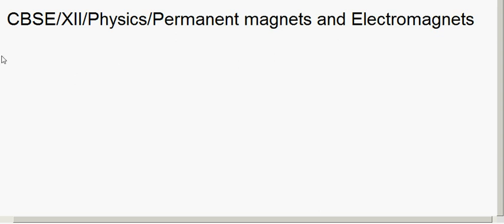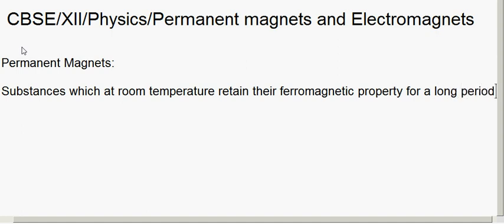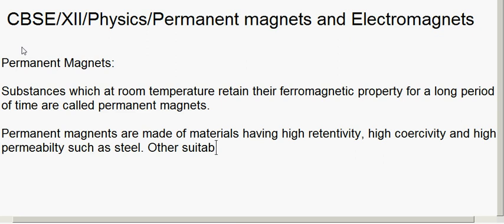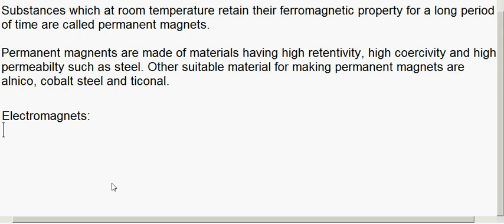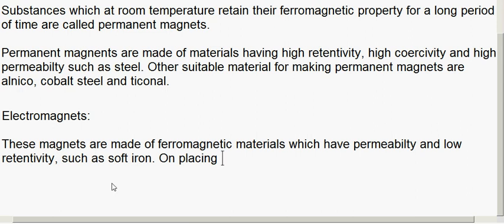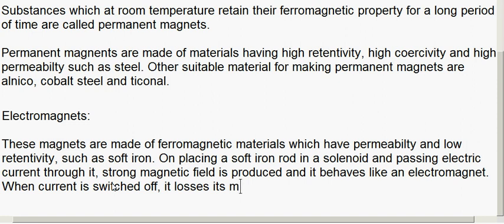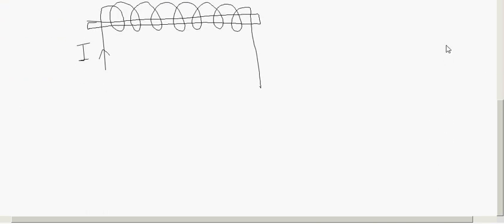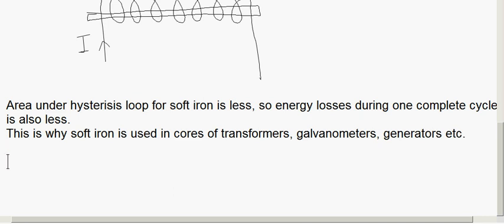CBSE Class XII - Physics / Magnetism and Matter/Electromagnets and Permanent magnets